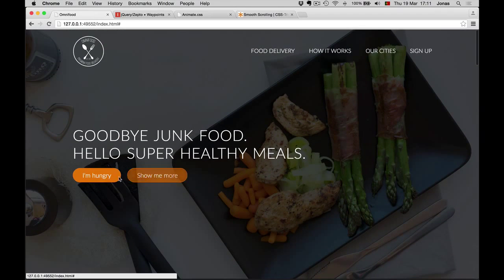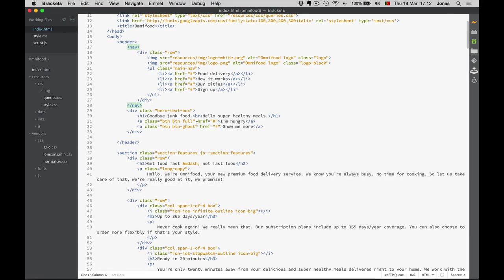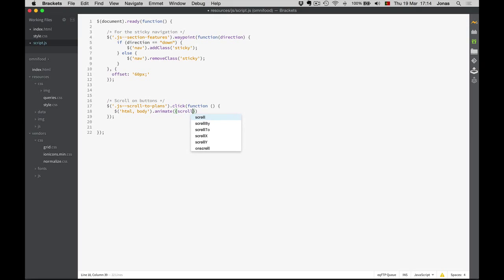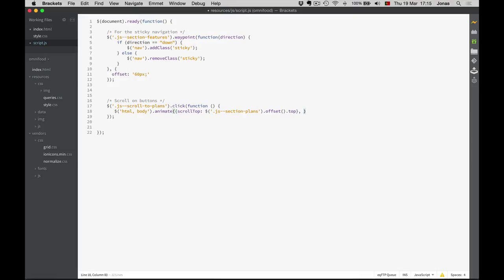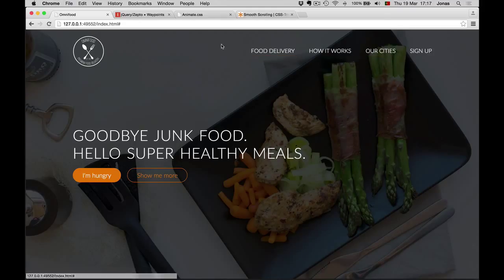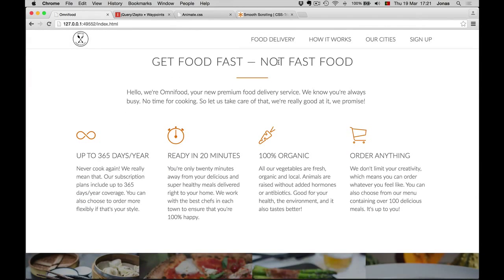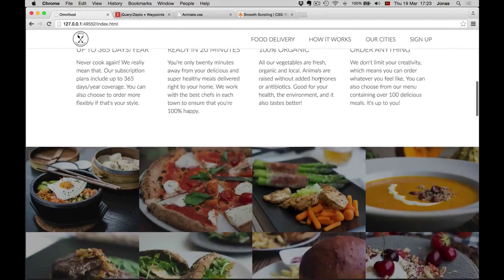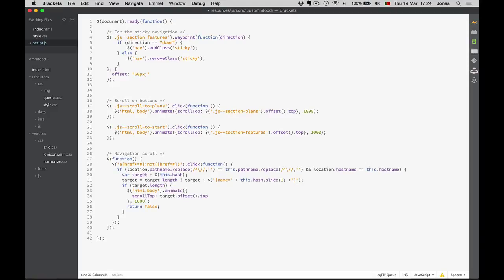55 Build Responsive Real World Websites with HTML5 and CSS3